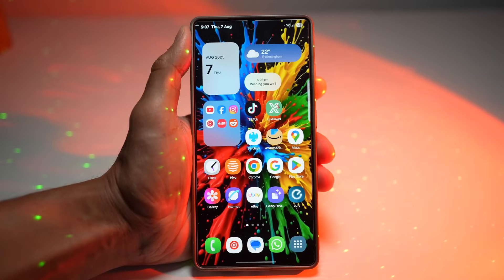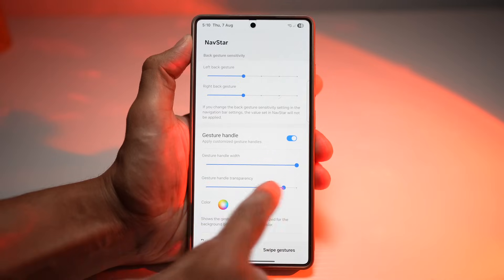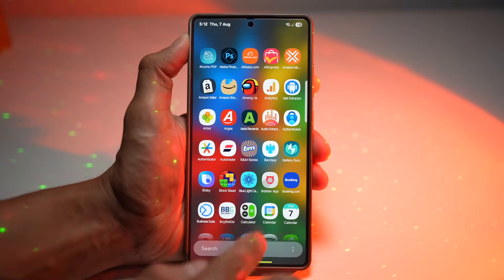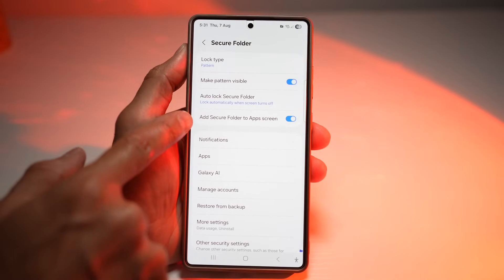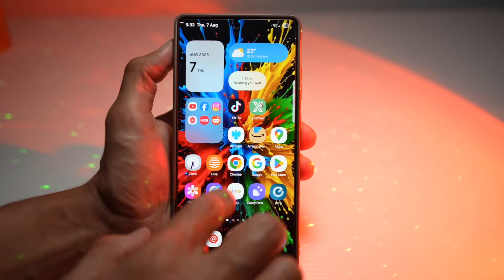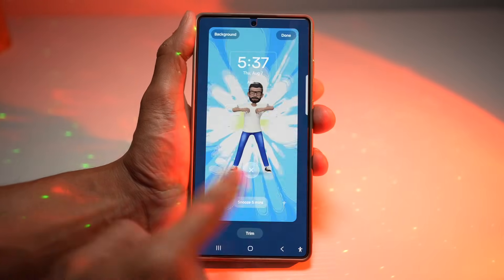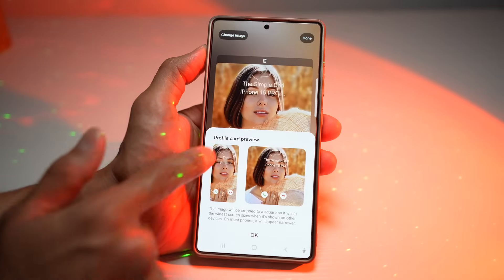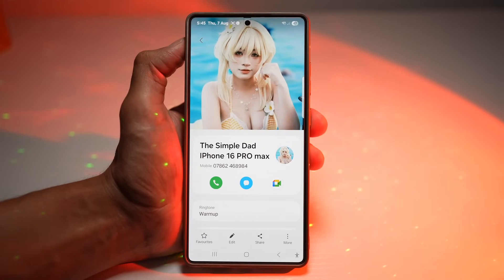7 Underrated Samsung Features 90% of Users Missed in 2025!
📱 7 Hidden Samsung Galaxy S25 Ultra Tricks You NEED to Know!
(Works on Other Galaxy Phones Too!)

Unlock the full potential of your Samsung Galaxy S25 Ultra with these 8 hidden features and smart tips! Whether you're looking to boost privacy, customize your device, or just have more fun with your phone, this video has you covered. 🔒🎵📲

✅ These tricks also work on many other Galaxy phones, including the S24, S23, and older models running One UI.

👇 In this video you'll learn how to:

Make your navigation bar more visible

Hide apps without deleting them

Password-protect any app using Secure Folder

Set a dancing background for your alarm

Add unique profile images to contacts

Set custom ringtones for specific contacts

Move or remove the app drawer button